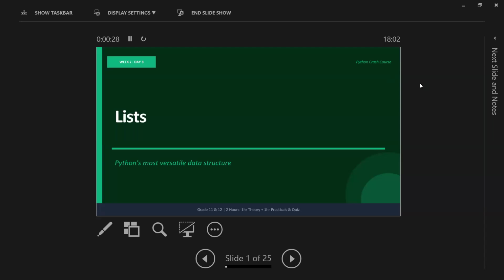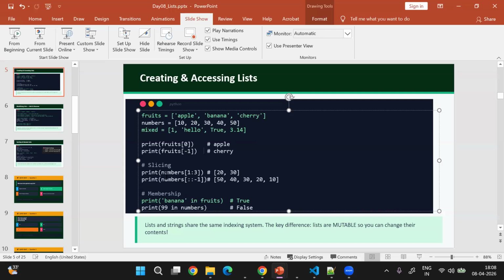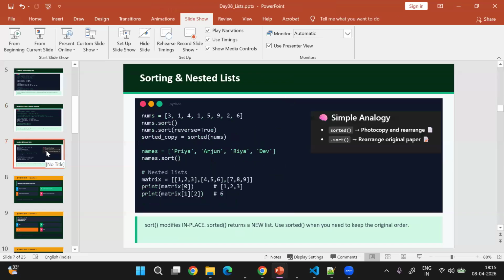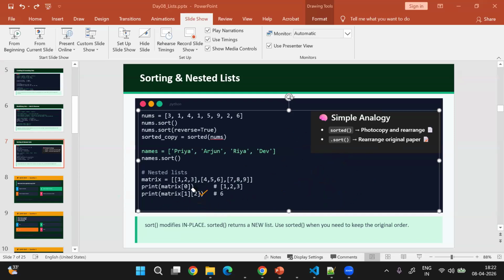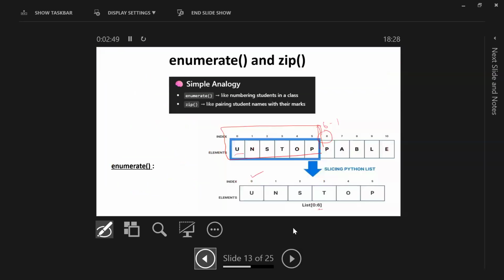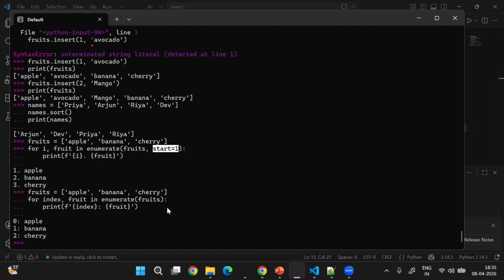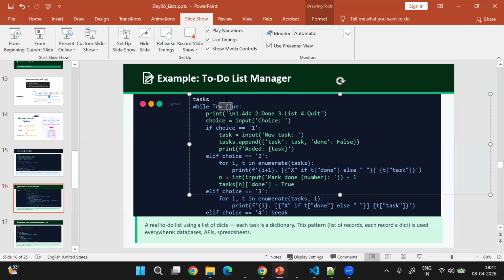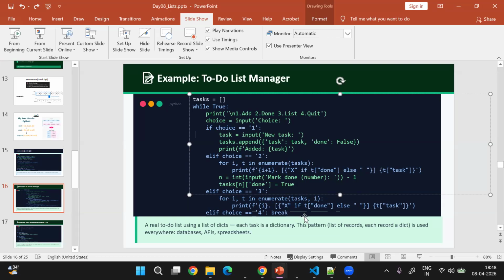Python - 05 - Lists Explained | Sorting, Nested Lists, zip() and enumerate()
In this video, we will learn about Python lists and important list operations in a simple and beginner-friendly way.

Lists are used to store multiple values in a single variable. They are one of the most commonly used data structures in Python and are very useful for storing, accessing, updating, and processing collections of data.

Topics covered in this video:

How to access list elements
How to update list values
List indexing
List slicing
Sorting a list
Difference between sort() and sorted()
Nested lists
How to access values from nested lists
Using zip() with lists
Using enumerate() with lists